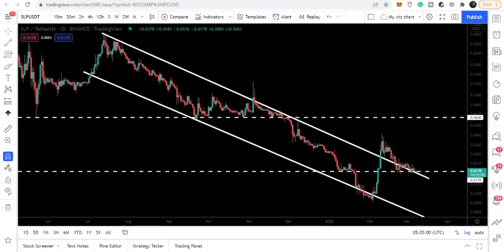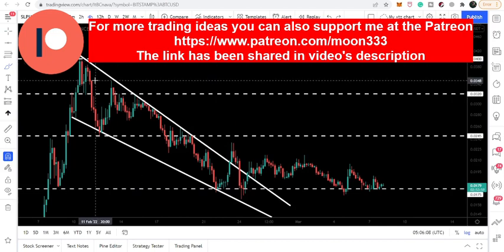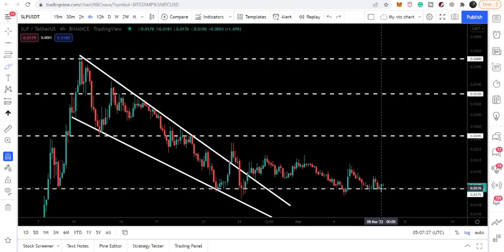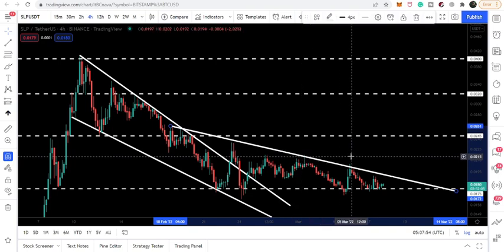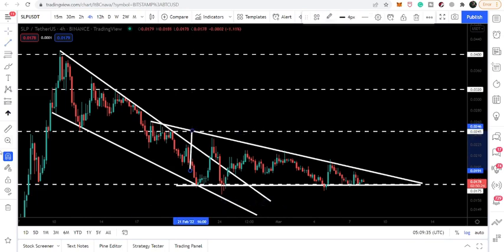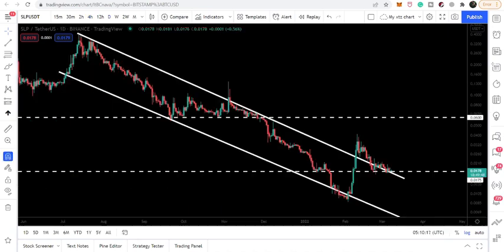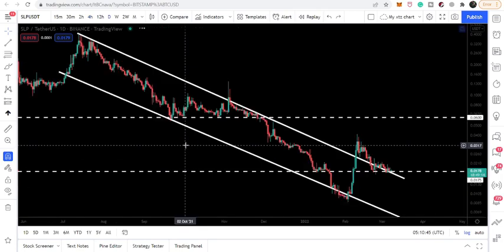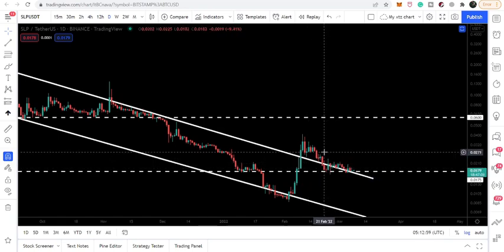Smooth Love Potion (SLP) Is About To Break Another Triangle